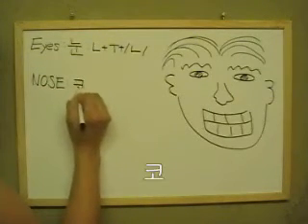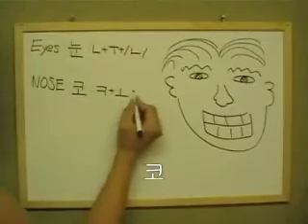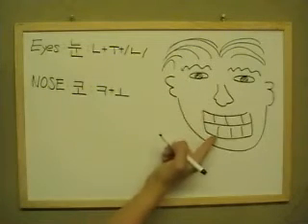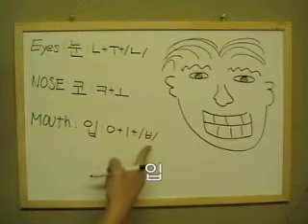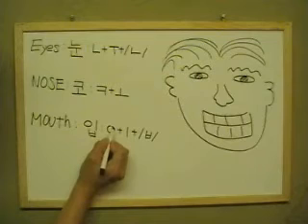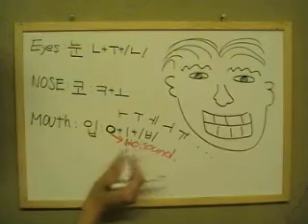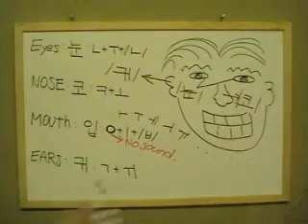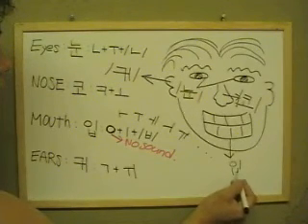SparklingKorean_V_Episode1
We are going to learn our body parts We will start with your face. What you've got in your face? Nose, mouth, eyebrows. Now it's time to learn your body parts in Korean.